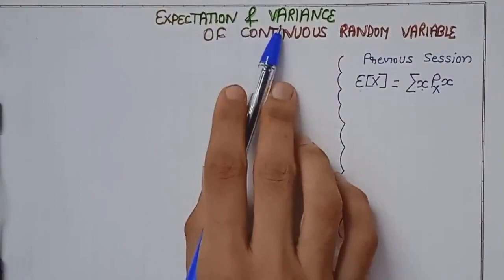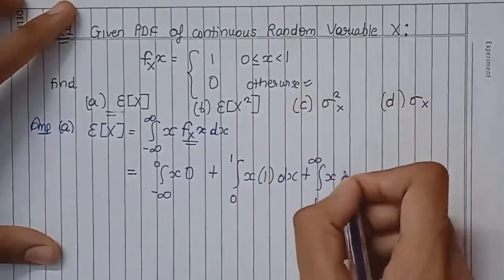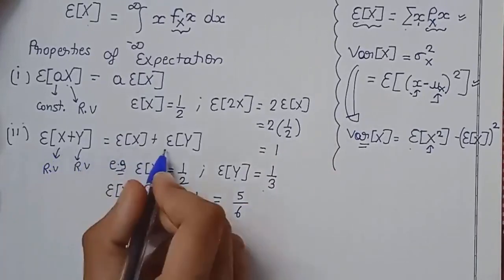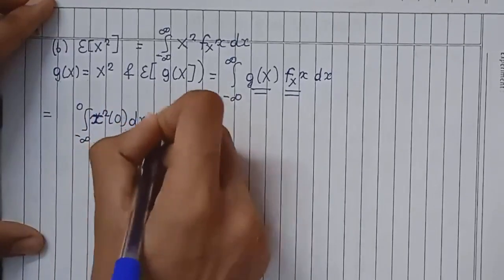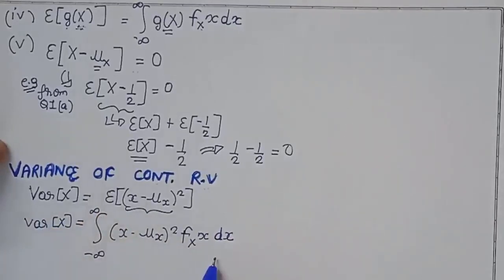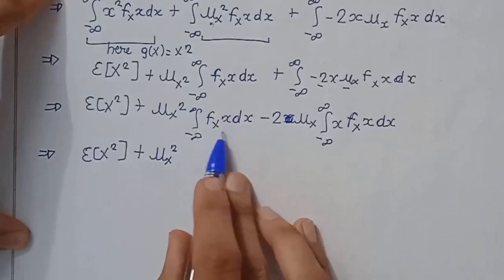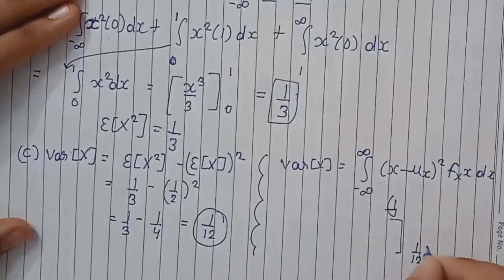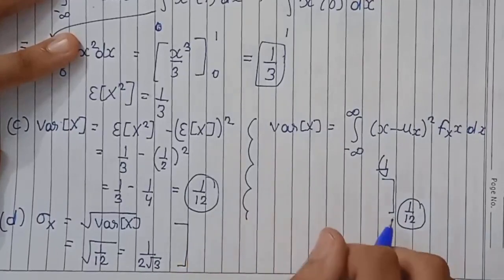Expected Value And Variance Of Continuous Random Variable | WITH NOTES | PROBABILITY AND STATISTICS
Expected Value And Variance Of Continuous  Random Variable | WITH NOTES | PROBABILITY AND STATISTICS || R.A.S ACADEMY

TO ACCESS COMPLETE PLAYLIST OF PROBABILITY AND STATISTICS , RANDOM VARIABLE , PROBABILITY DISTRIBUTION , CLICK ON LINK

" Welcome to R.A.S Academy, an educational platform where education meets respect, appreciation, and unity.

R.A.S stands for more than just letters; it symbolizes the core values that guide our journey towards enlightenment and empathy. The letter 'R' stands for the roots of respect, honoring the wisdom of my father, while 'A' symbolizes appreciation for the nurturing love and support of my mother and S represents the strength of unity in our family name.

Our channel is more than just educational content; it's a platform dedicated to fostering a global community that values and honors the importance of respect.

At R.A.S Academy, our vision is to touch the lives of millions through educational content that inspires respect, empathy, and unity. We dream of a society where young minds thrive with a passion for learning while upholding the virtues of gratitude and compassion . Join us on this enlightening journey to build a brighter future through education and a culture of respect."